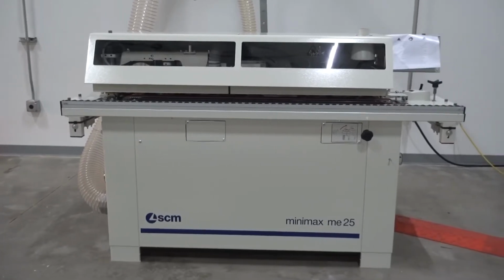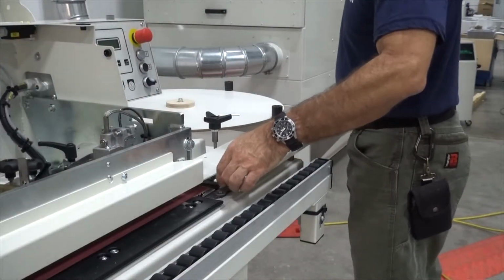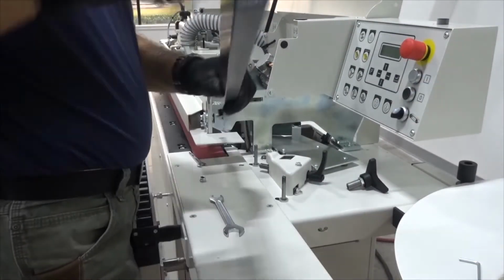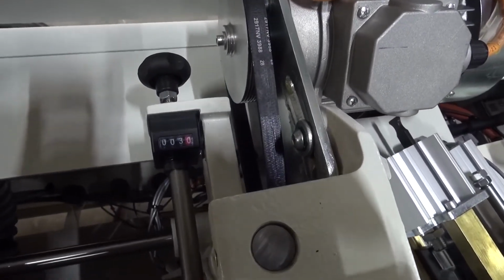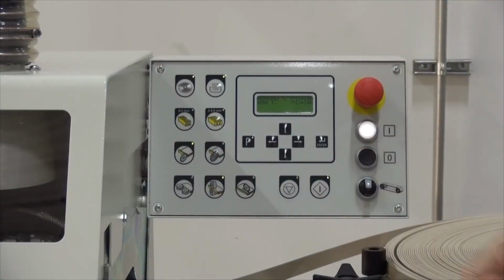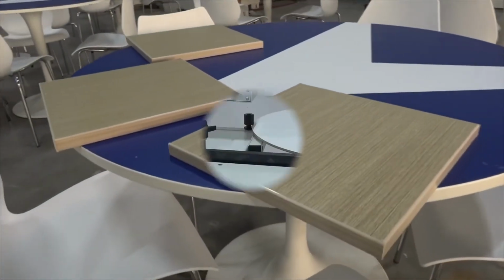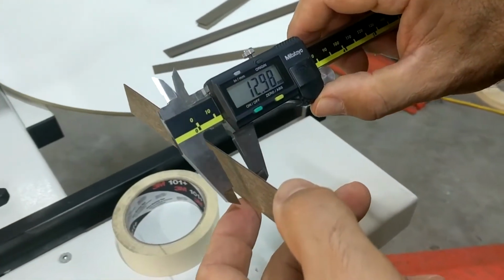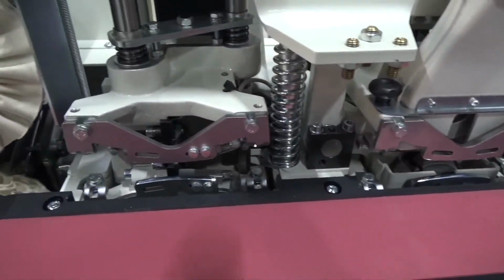BORDATRICE AUTOMATICA CON VASCA COLLA SCM GROUP mod. MINIMAX ME25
BORDATRICE AUTOMATICA CON VASCA COLLA SCM GROUP mod. MINIMAX ME25 - Info